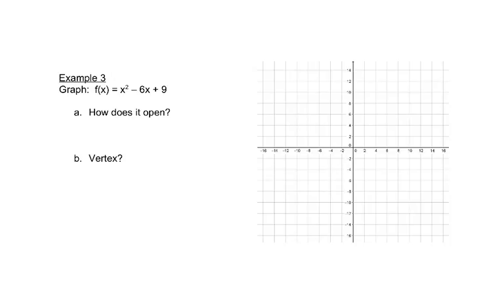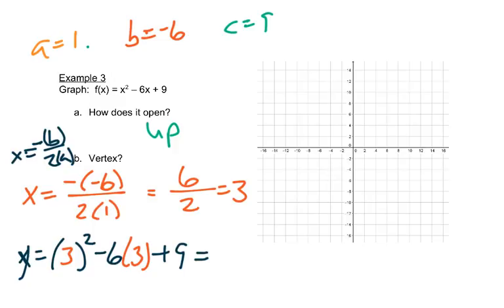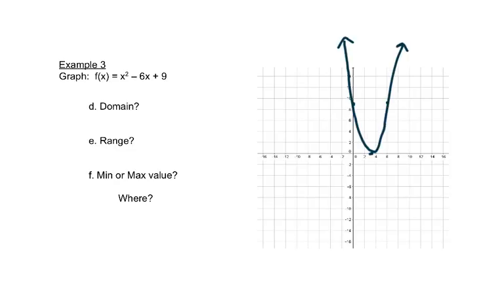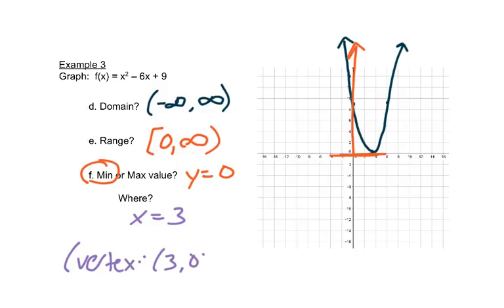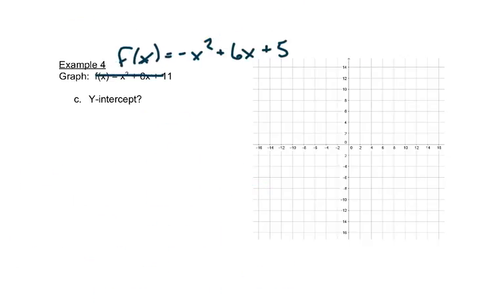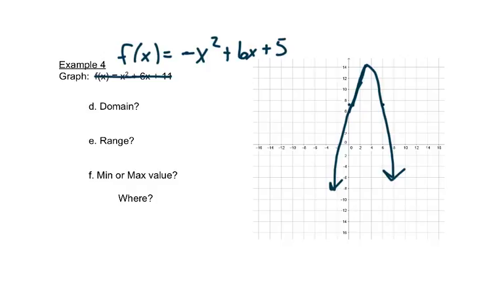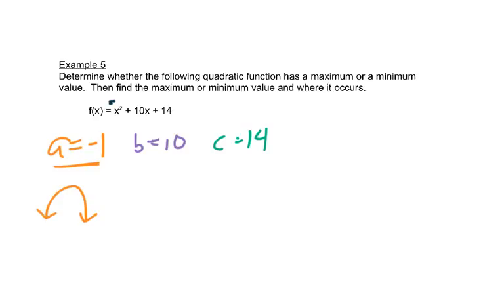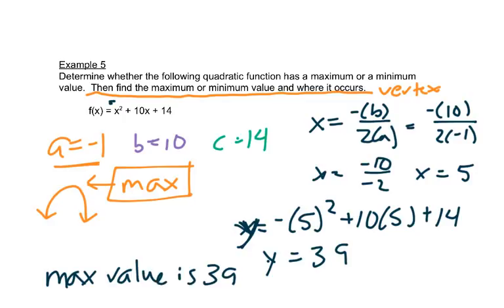12.4 Graphing Quadratics Video #2